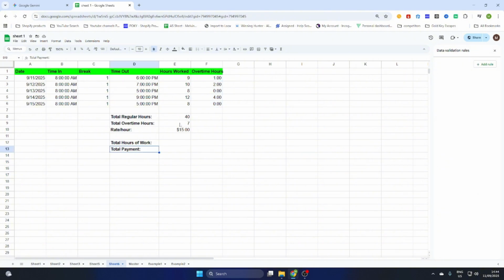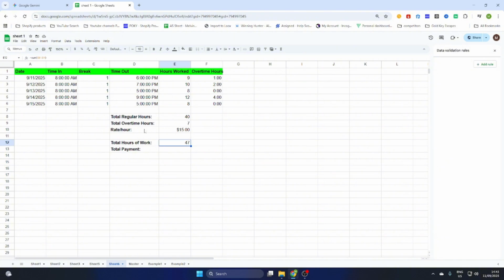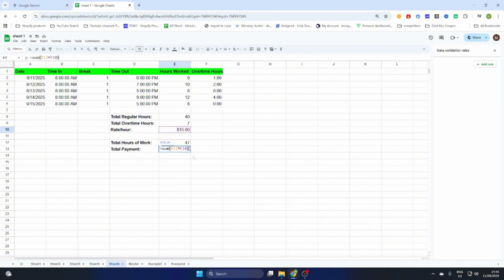How to Calculate Your Salary or Hourly Rate in Google Sheets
Want to easily calculate your salary or hourly rate using Google Sheets? This quick tutorial shows you step by step how to set up formulas to calculate your earnings accurately, whether you’re paid hourly or on a salary. Perfect for beginners and anyone looking to streamline their finances in Google Sheets.

🔹 Learn how to calculate your salary in Google Sheets
🔹 Discover how to calculate your hourly rate quickly
🔹 See how to set up Google Sheets for salary calculations
🔹 Find out tips to manage and track your earnings efficiently